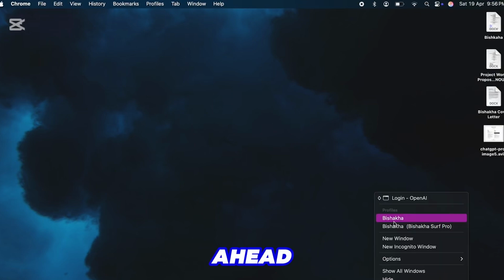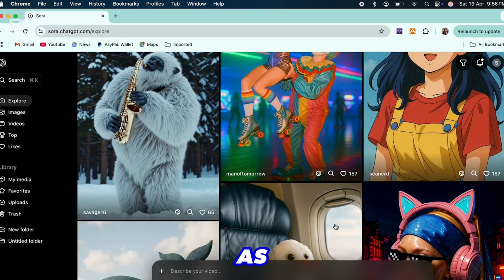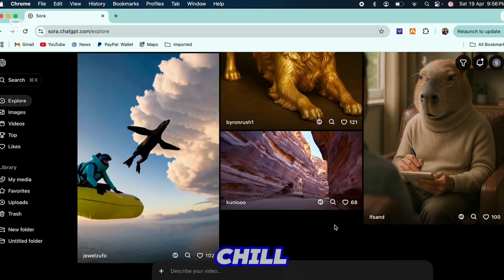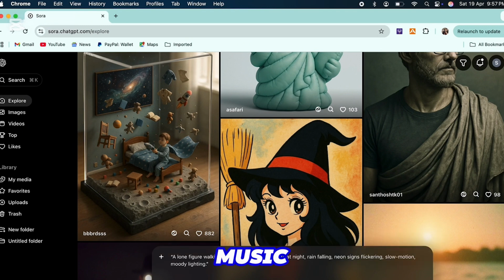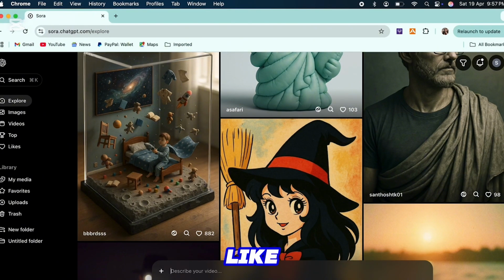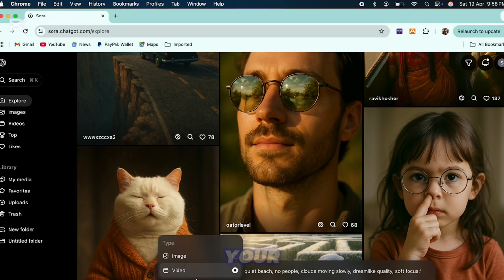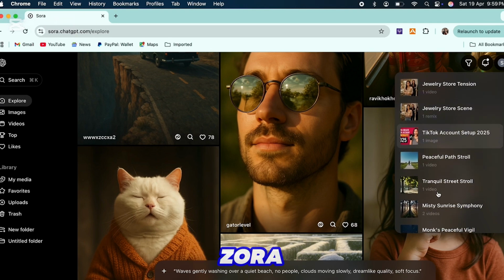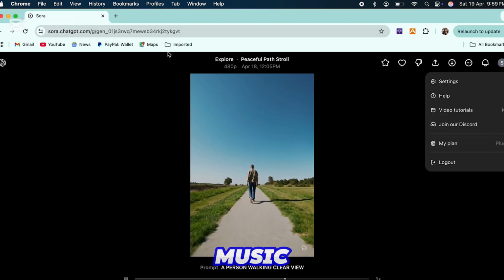How to Use Sora AI for Music Videos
Want to turn your tracks into dynamic music videos using Sora AI? In this quick 2025 tutorial, we’ll show you how to import your audio, choose visuals, and generate a custom AI-driven music video in minutes—no editing experience needed.

Timestamps:
00:00 – Overview of Sora AI Music Video Features
00:10 – Step-by-Step Creation of Your First AI Music Video